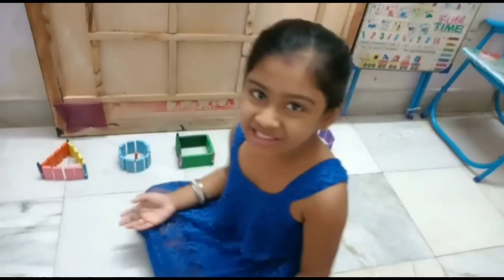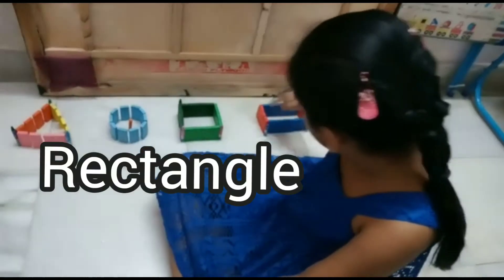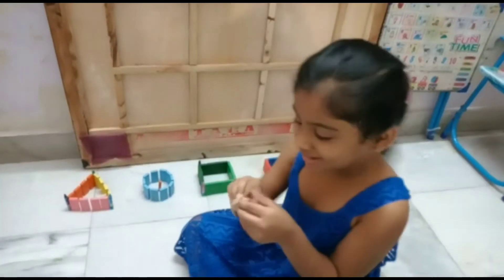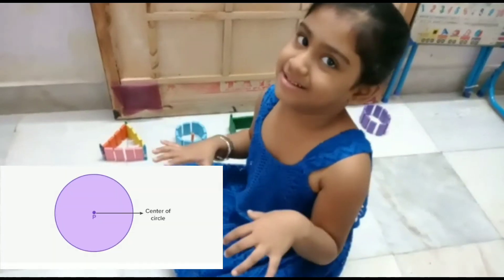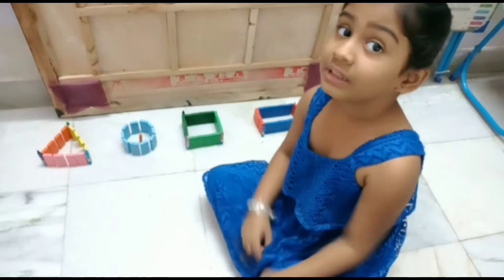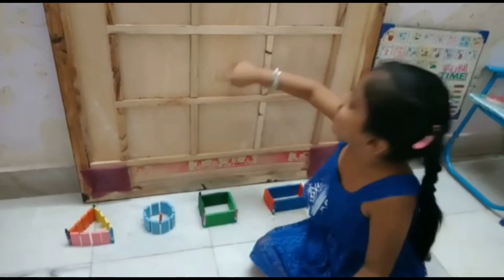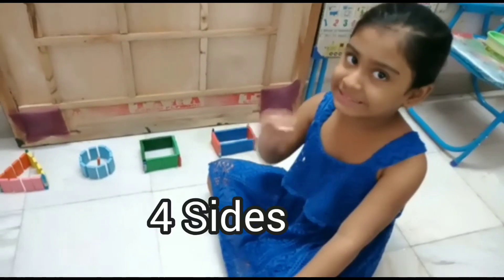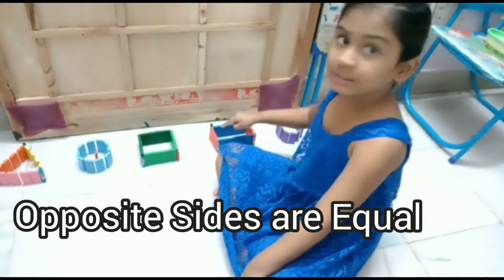Geometric shapes version in easy way using blocks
Explaination of geometric shapes using blocks with examples.
Triangle, Circle,Square,Rectangle and Oval.